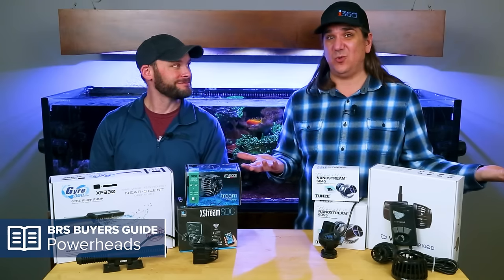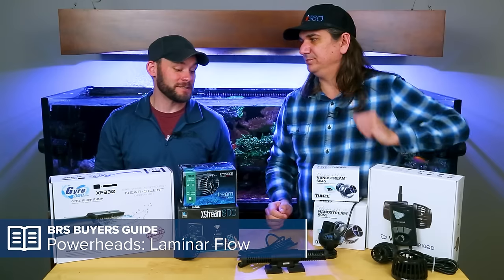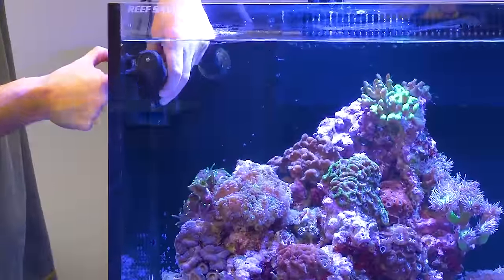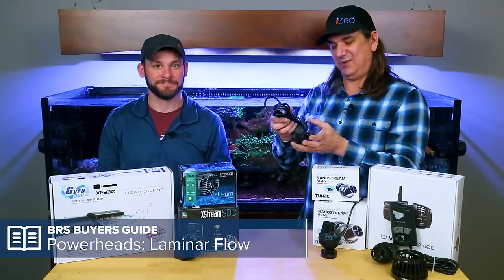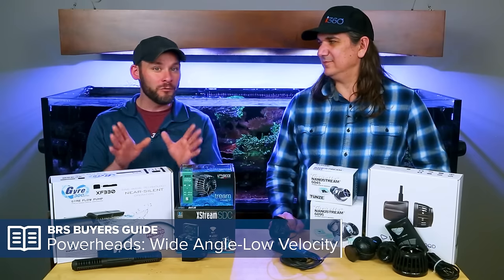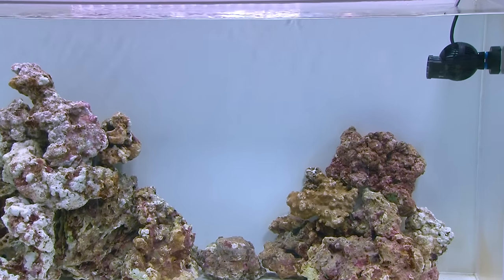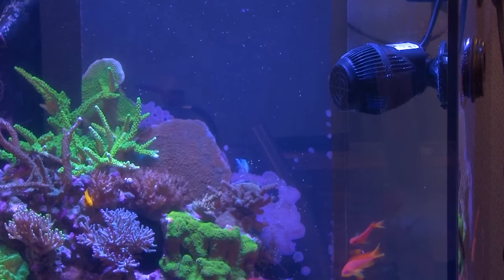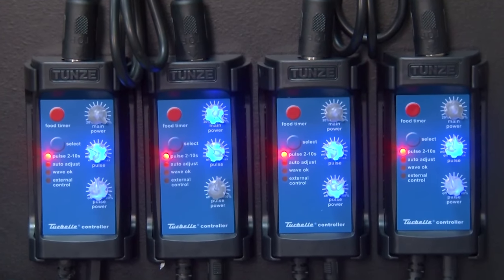How to Pick the Right Aquarium Powerhead for Your Saltwater or Reef Tank. | BRStv Buying Guide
Did you know there are 7 different aquarium powerhead pump categories? How do you know which one is right for your saltwater aquarium? We break each powerhead type down and help you determine the right tool for the right job along with 4 considerations you NEED to know before you buy!

00:00 Buyers Guide: Powerheads
00:41 Intro
01:30 Laminar Flow
05:15 Wide Angle – Low Velocity
09:06 Narrow Angle – High Velocity
12:15 Fixed Speed
14:22 Adjustable Speed
17:23 Aimable
21:17 Cordless
23:36 Battery Back-Up
28:26 Maintenance
32:40 Placement
34:06 Favorites